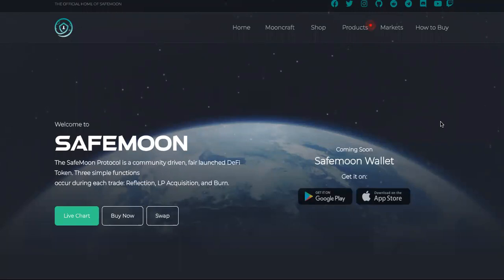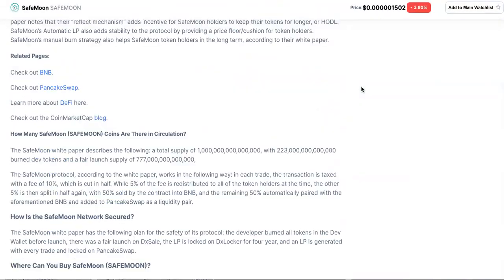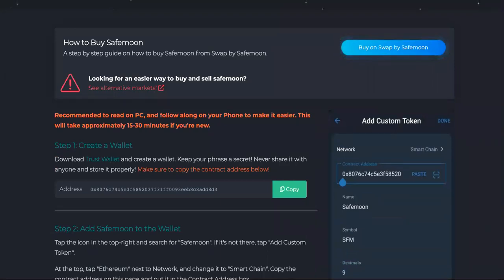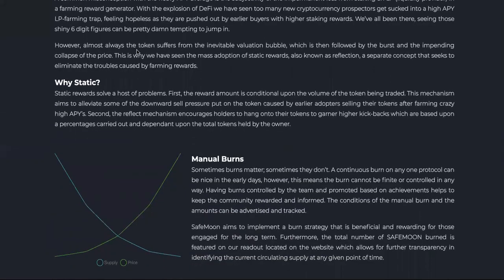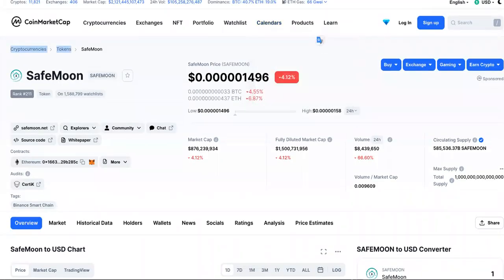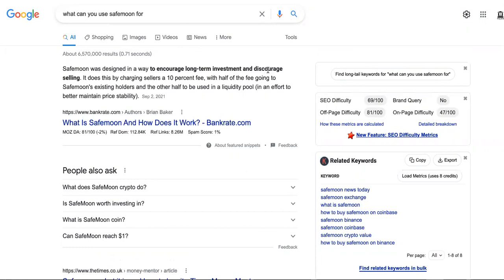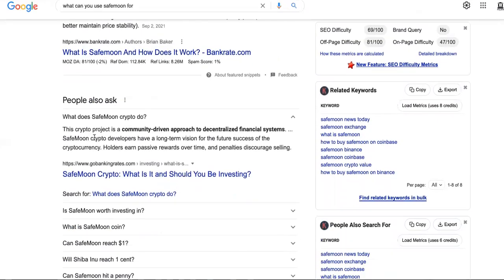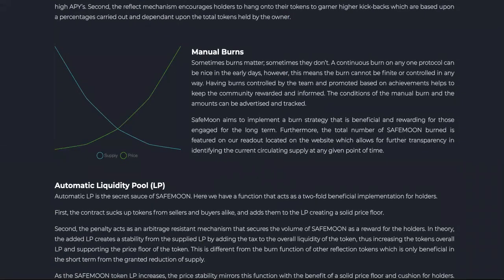IF You Love TORTURE, Safemoon Crypto Is The PERFECT Investment!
Safemoon Crypto Price- SAFEMOON Coin price How To Buy Safemoon

SUGGESTED VIDEOS RELATED TO And The Results Say, " SAFEMOON IS A $HIT COIN YEP! " How To Buy Safemoon